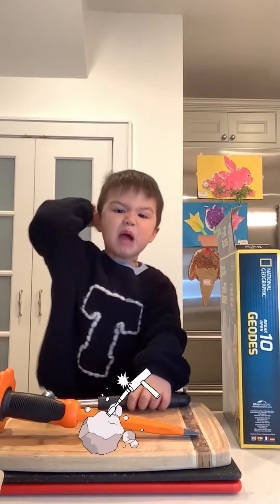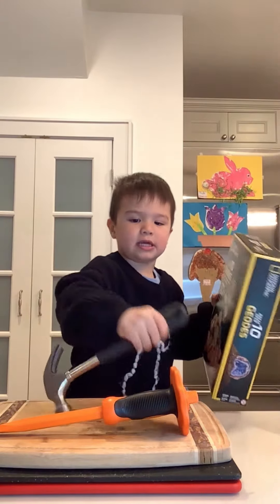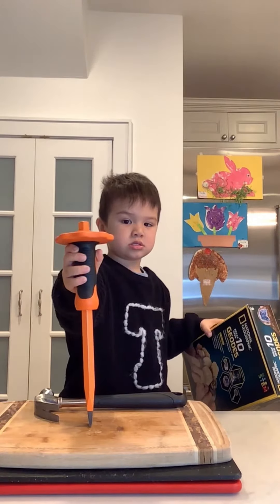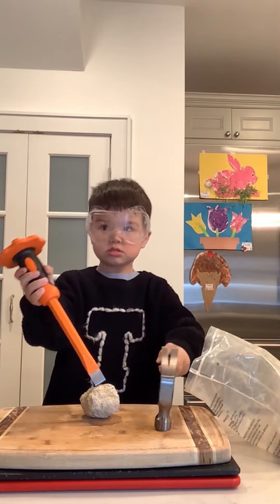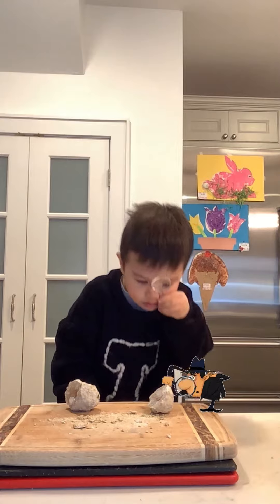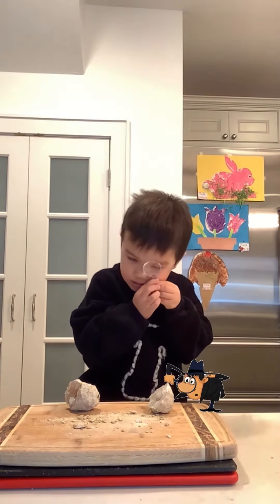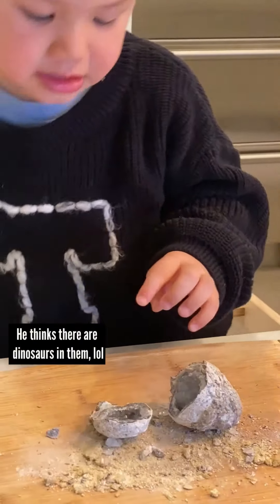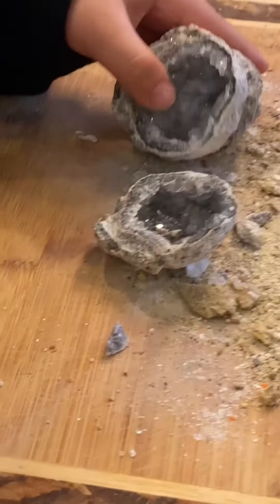CRACKING GEODES!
Hi Friends! I love collecting rocks and I love crystals. I got this super smashing geode collection from  @NatGeo   and could't wait to see what's inside. My dad helped me smash some of the big ones because they were so hard.